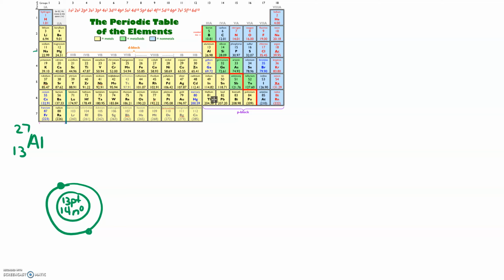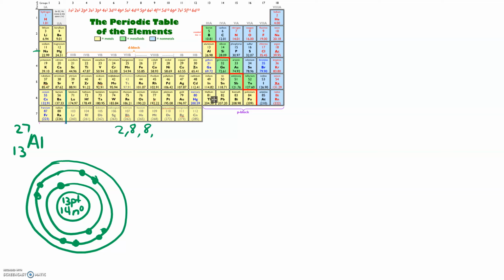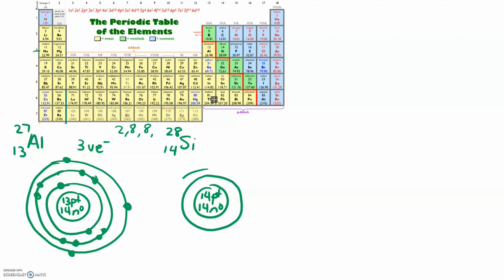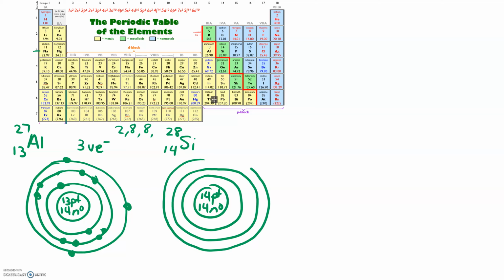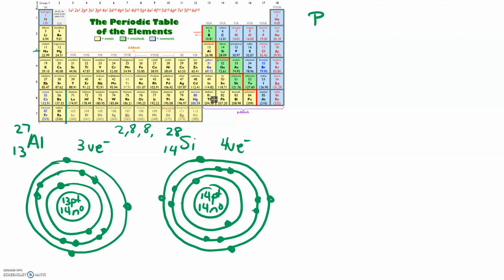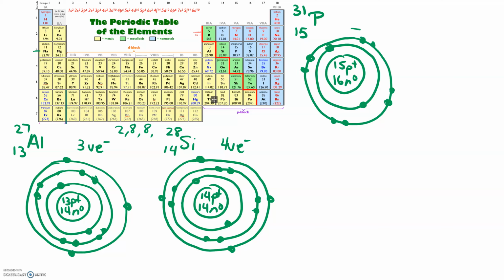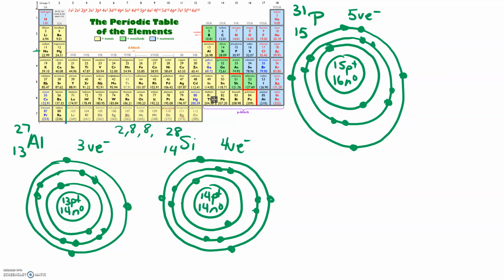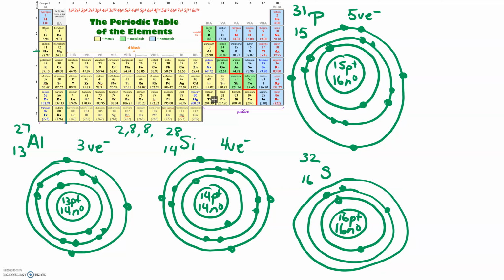Bohr Model 4